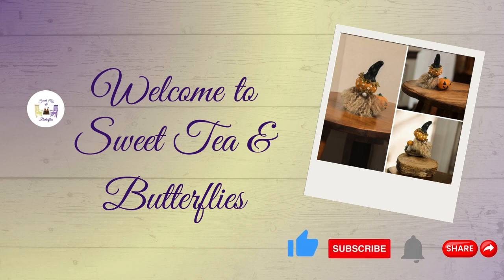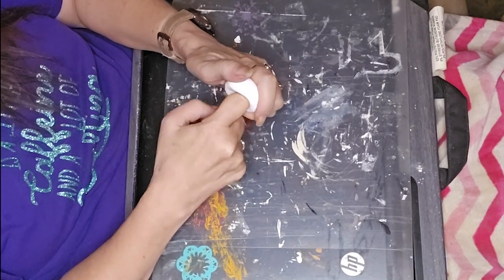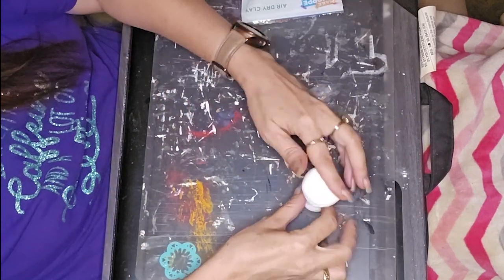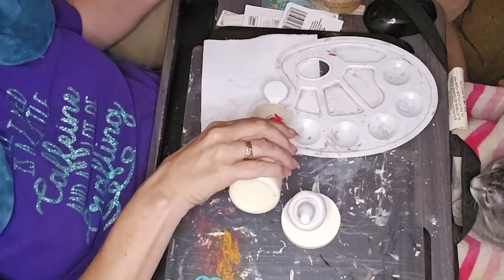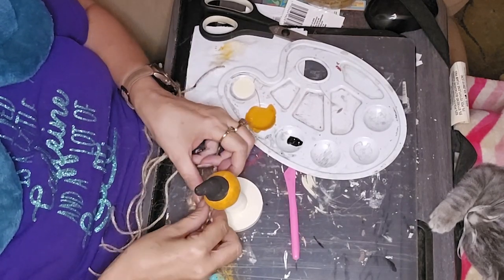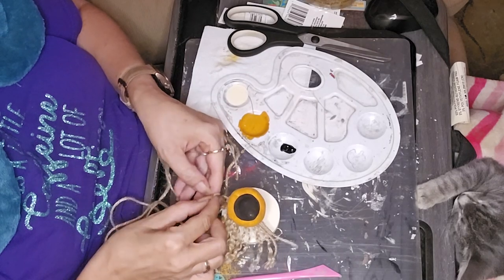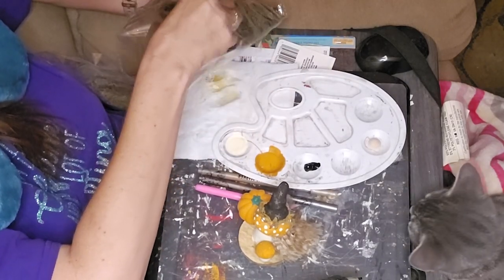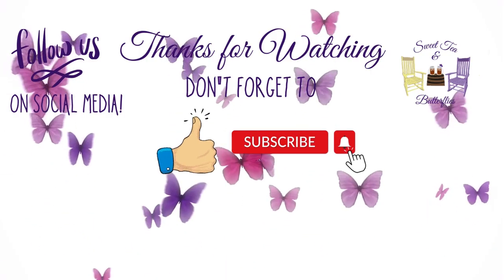September 'What WOOD You Make?' Collaboration: Halloween-Inspired Creations & DIY Decor!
Well, darlings, this little mushroom gnome is just the cutest thing you ever did see! He looks like he’s straight out of an enchanted forest, ready to sprinkle a little magic wherever he goes. Perfect for adding a touch of whimsy to your Halloween decor, this tiny gnome is sure to bring a smile to your face and a twinkle to your home!